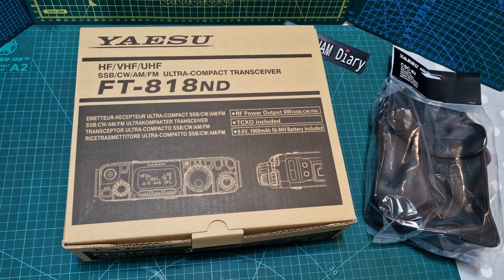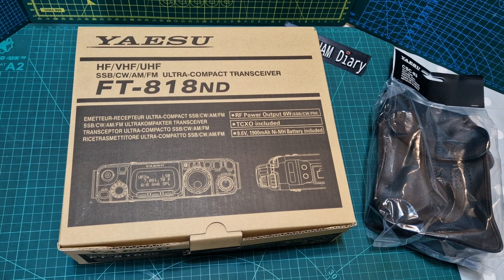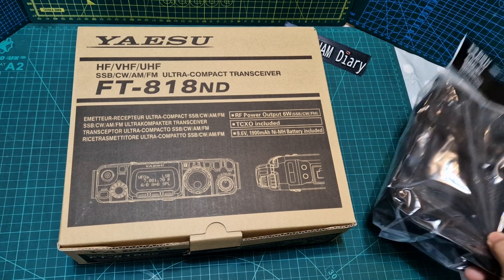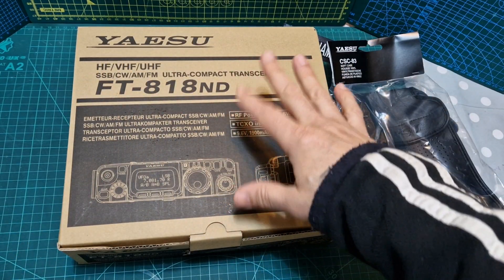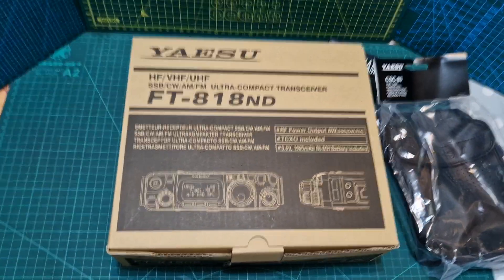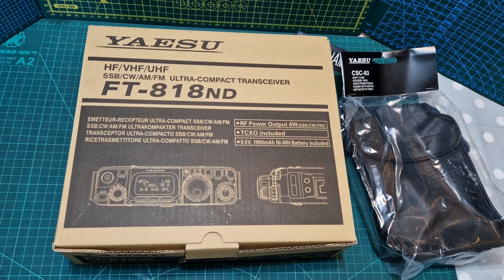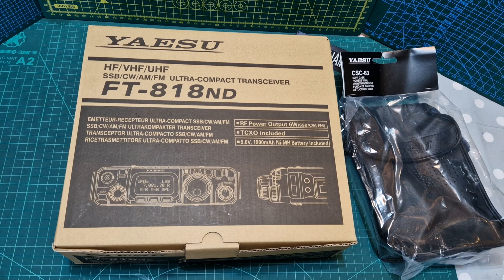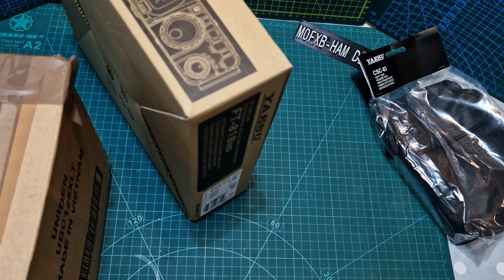YAESU 818ND OPEN BOX